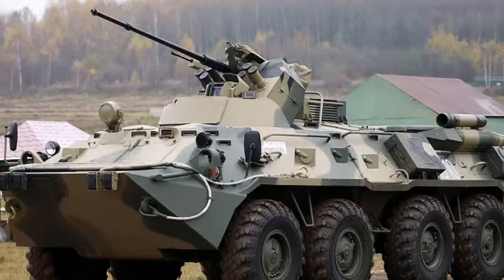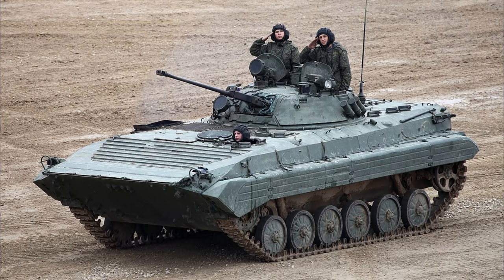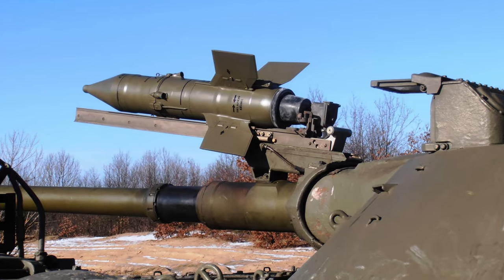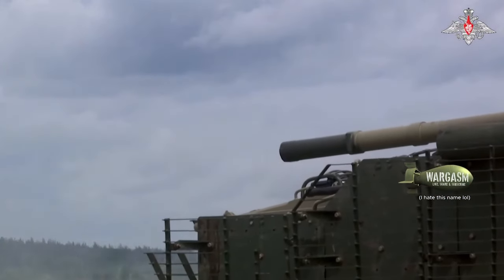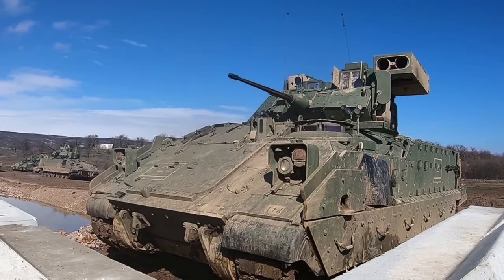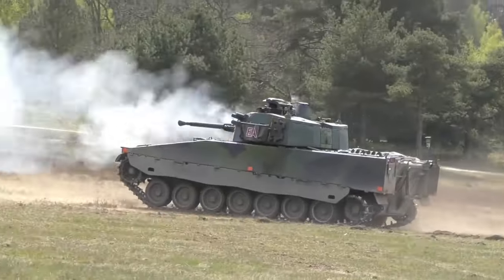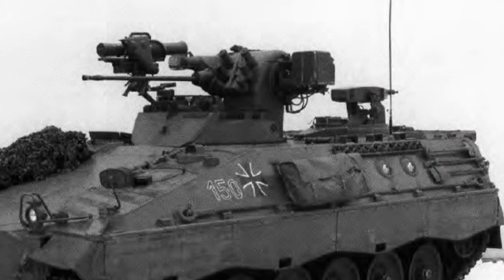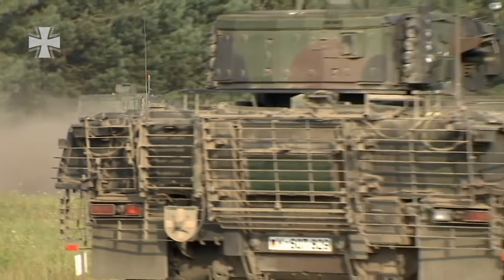The Evolution of IFVs (Infantry Fighting Vehicles)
What do you know about IFVs? If it's not that much or nothing at all this video is perfect for you! (Otherwise it is too)

*The M2 Bradley can be equipped with a swimming kit which makes some versions of it amphibious.